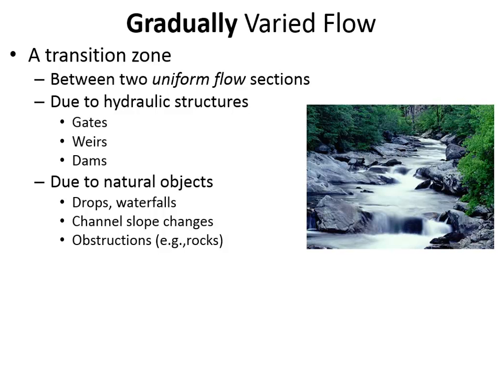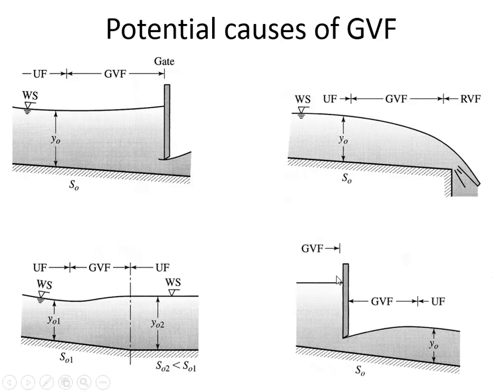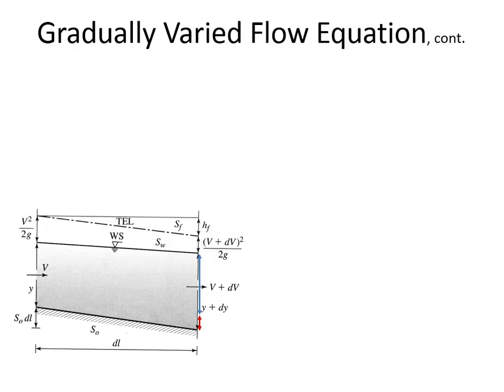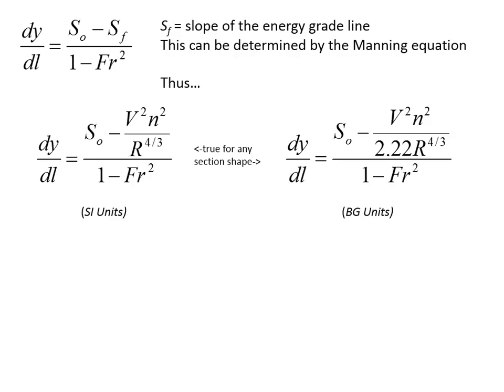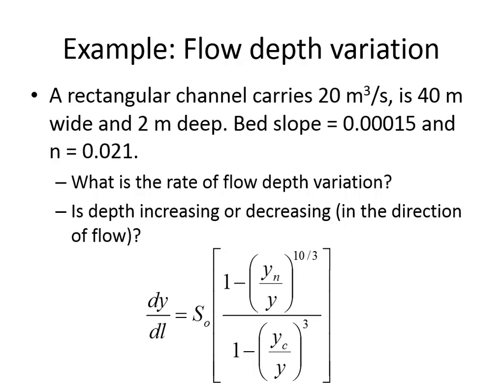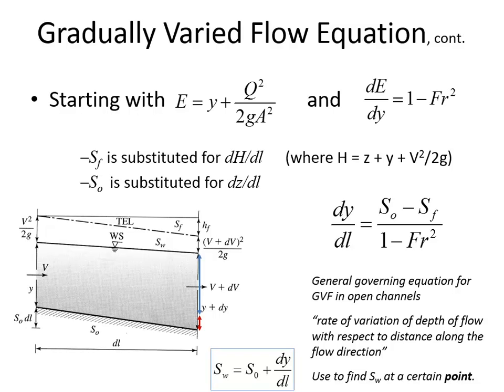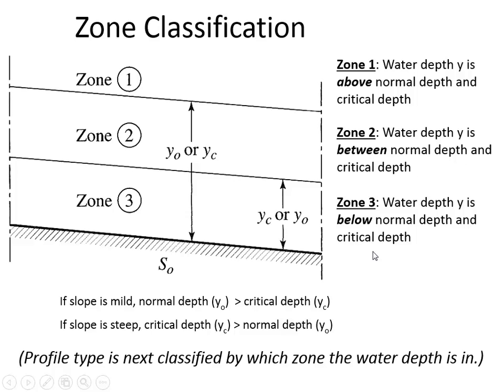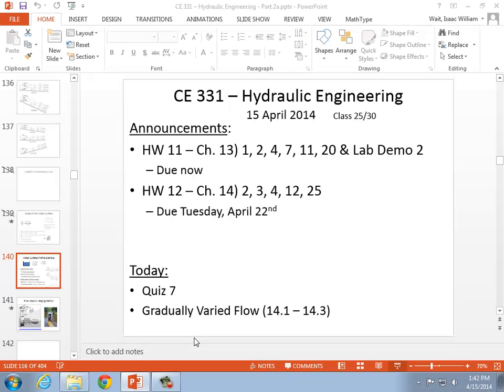CE 331 - Class 25 (4/15/2014) Gradually Varied Flow